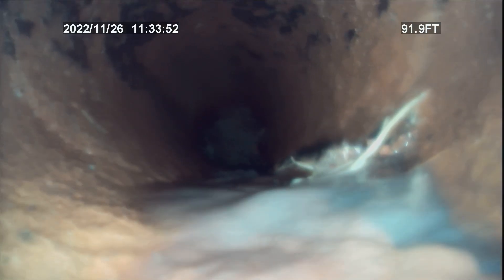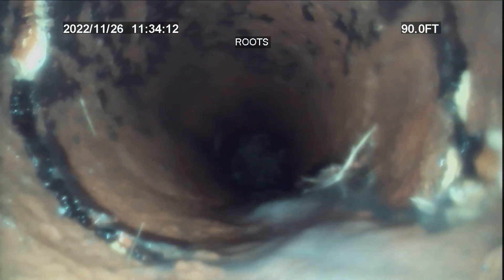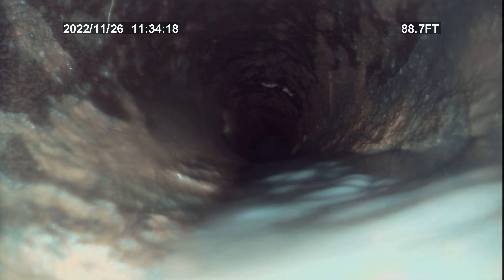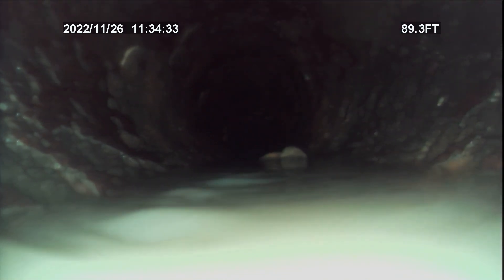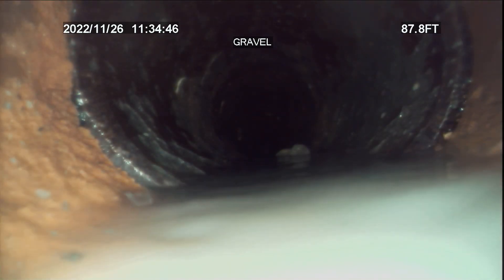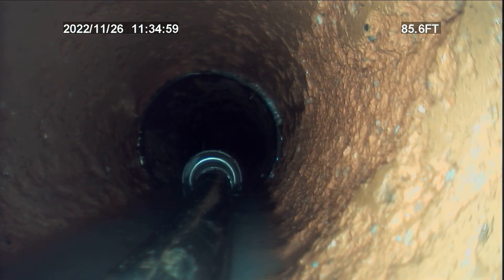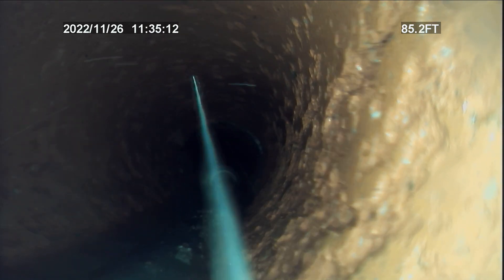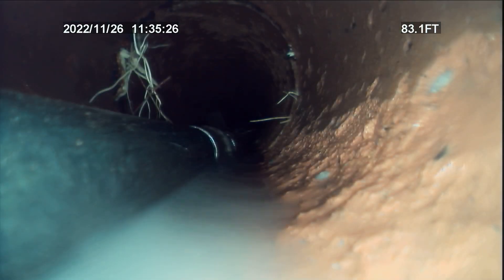Job# 37733953 Pt. 2